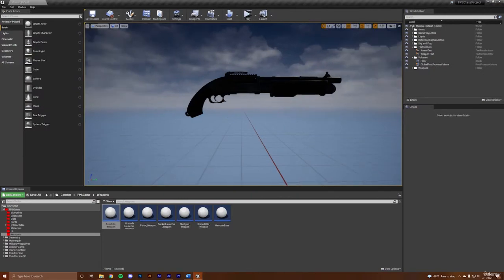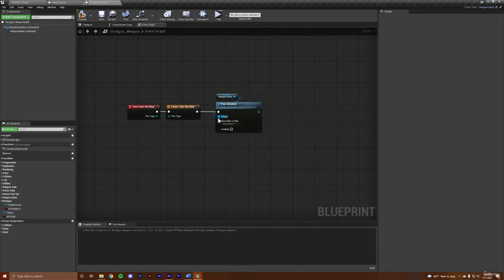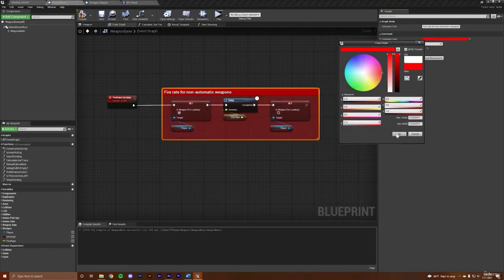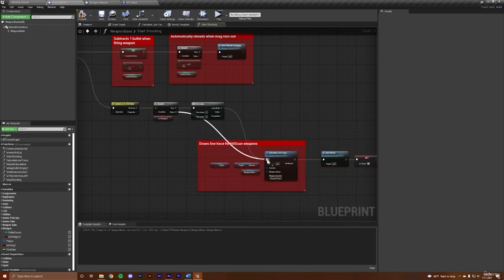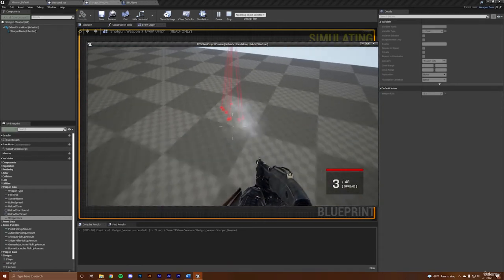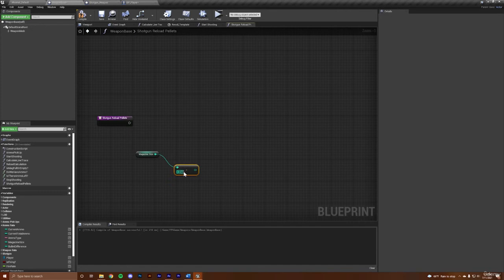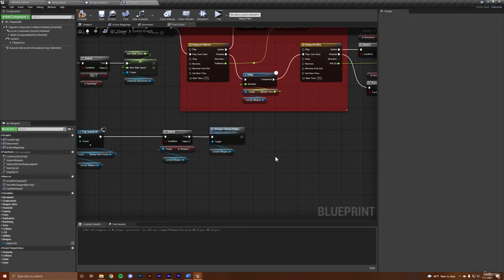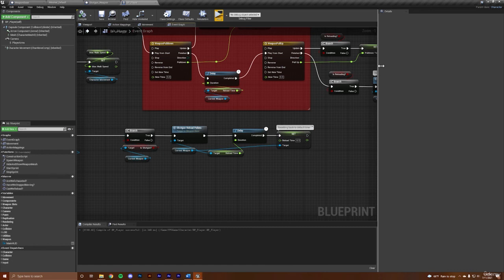008 Shooting the Shotgun